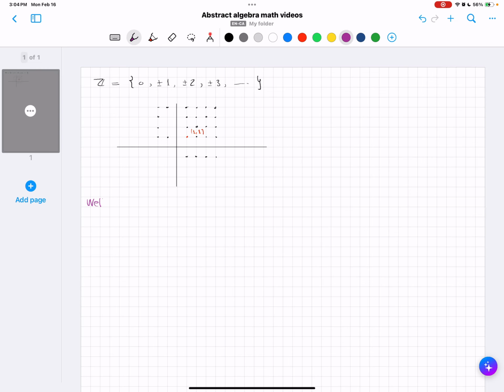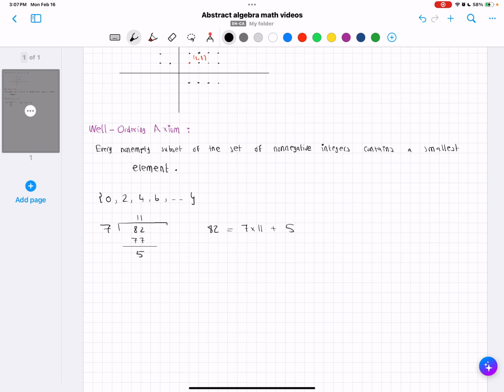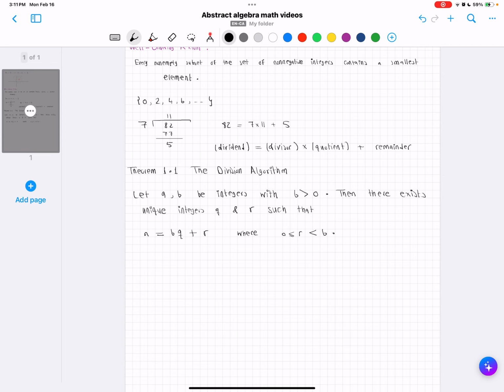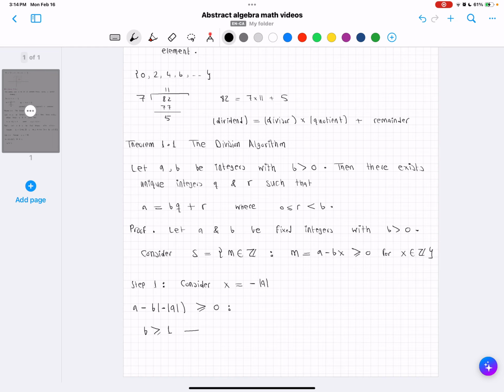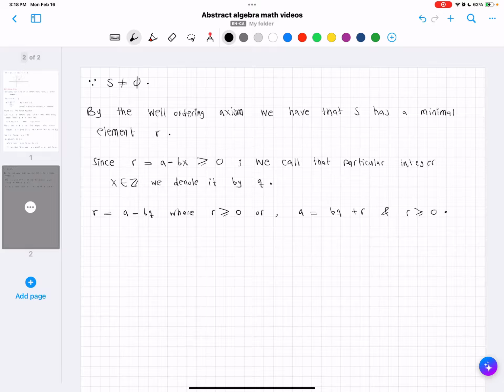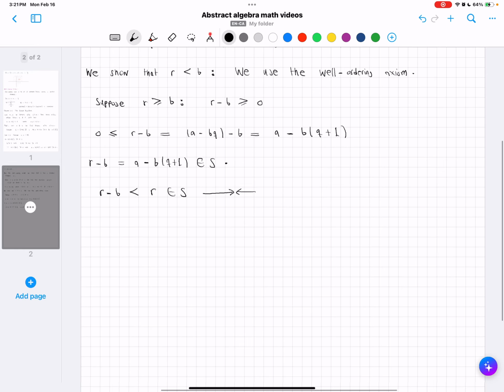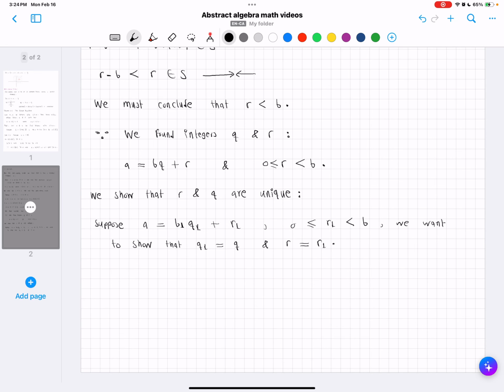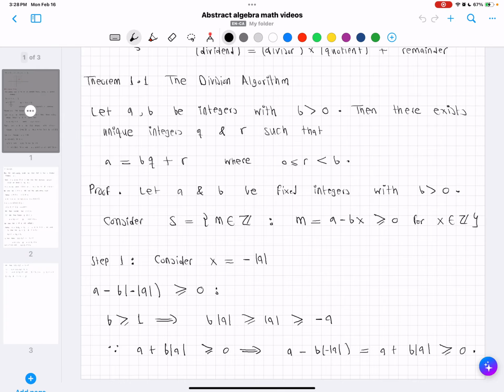Abstract algebra 1 (First course)